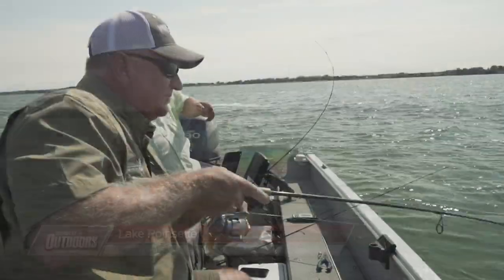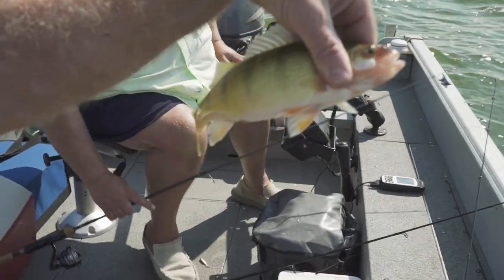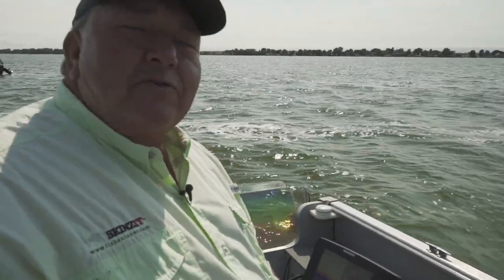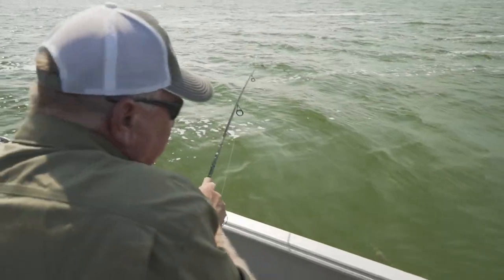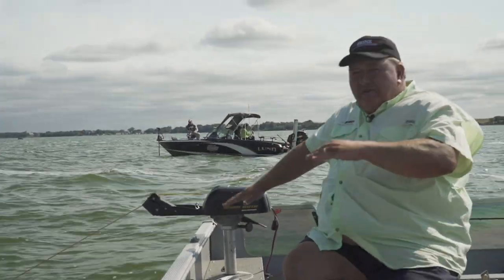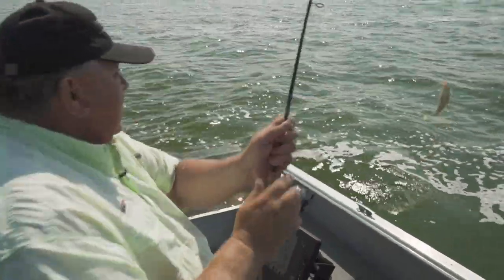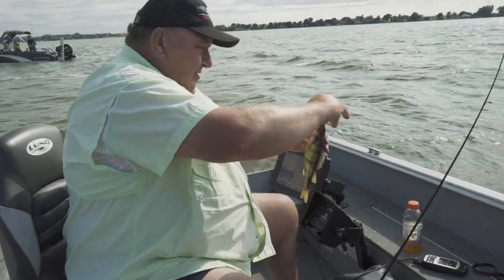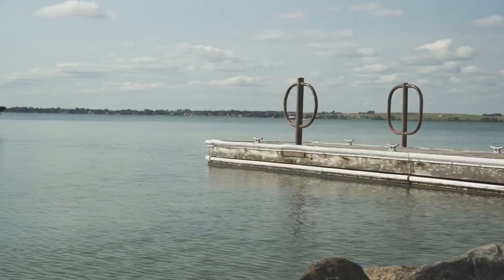Perch Fishing Fundamentals in South Dakota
Perry Parks and Chris Kielian fish Lake Poinsette in South Dakota in search of nice limit of jumbo perch.

MidWest Outdoors #1743